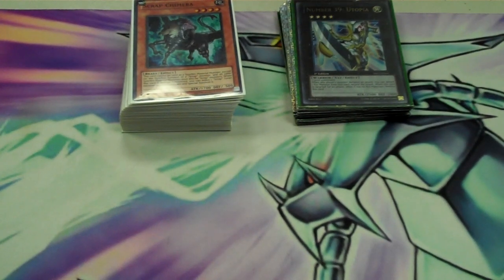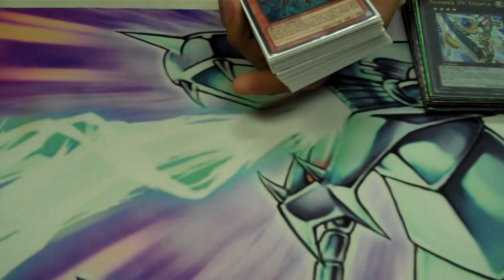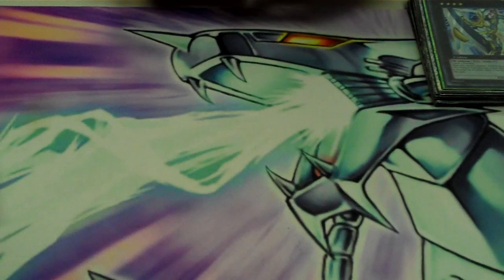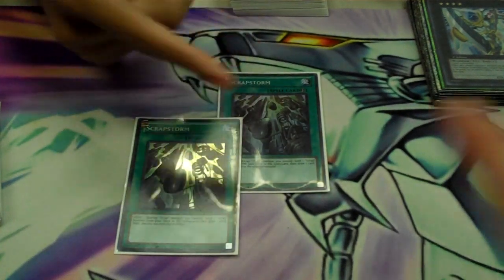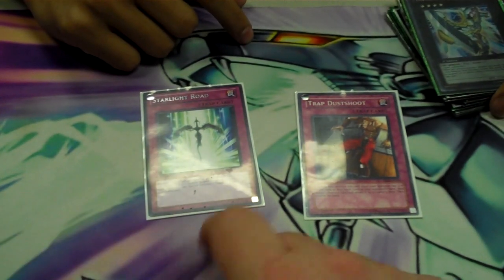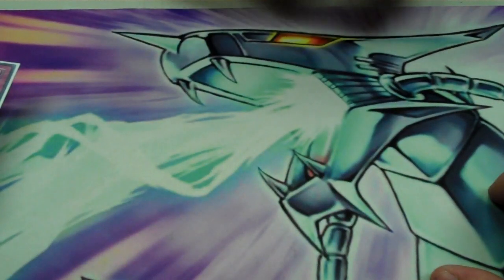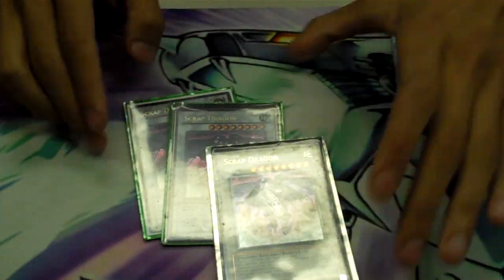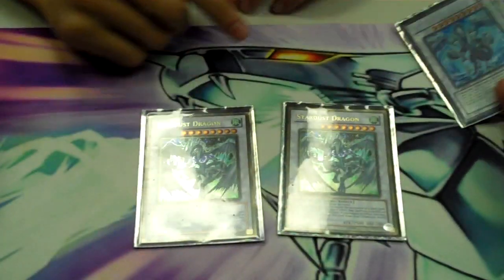Yu-Gi-Oh! Scrap Plant DECK PROFILE!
Two of my favorite things in Yugioh collide in this deck! Scraps supported by the plant engine!